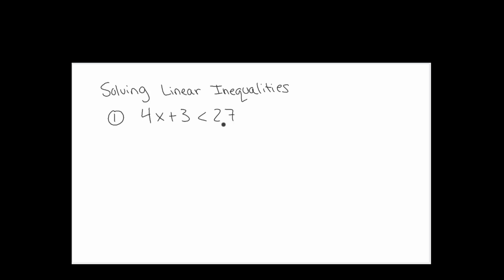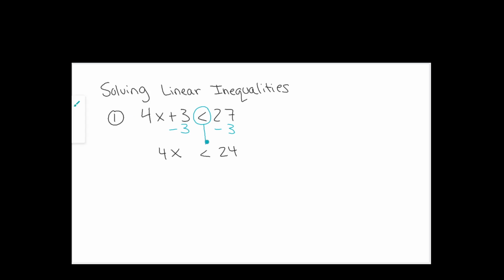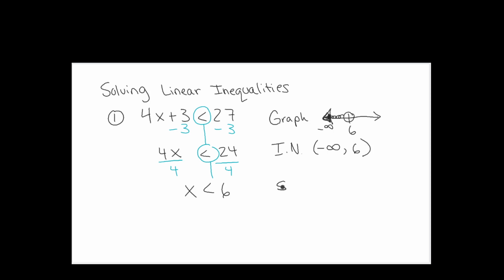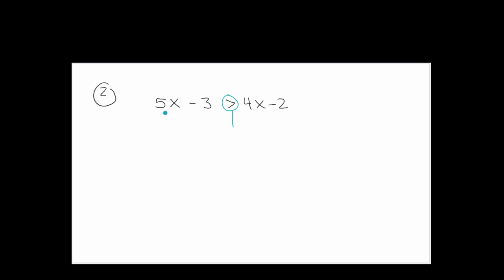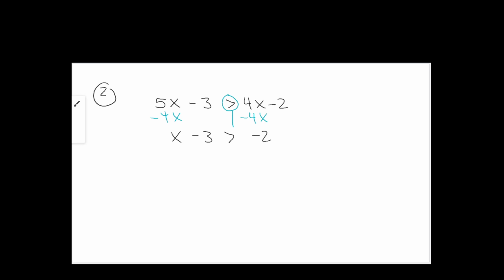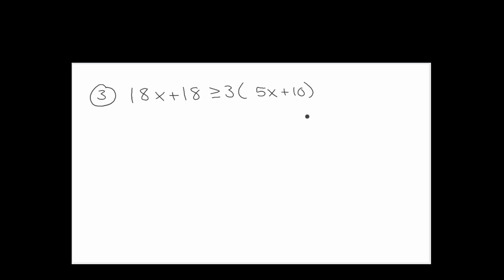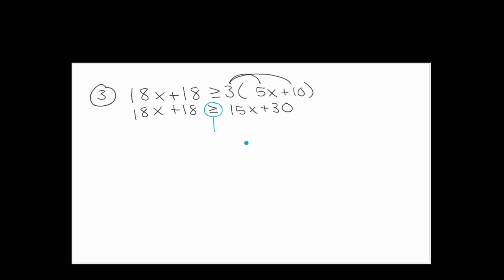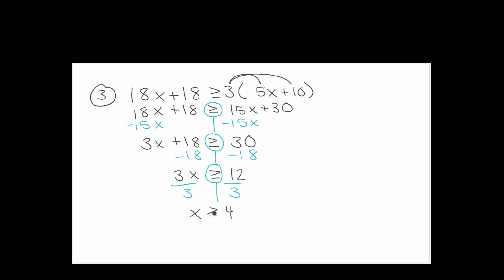Solving Linear Inequality - part 2